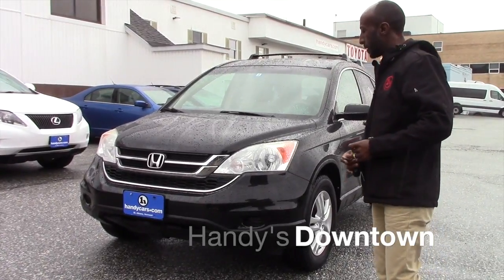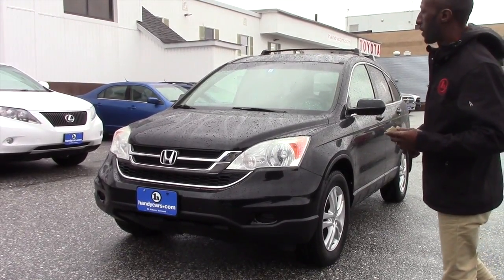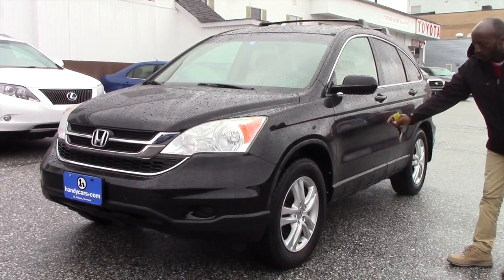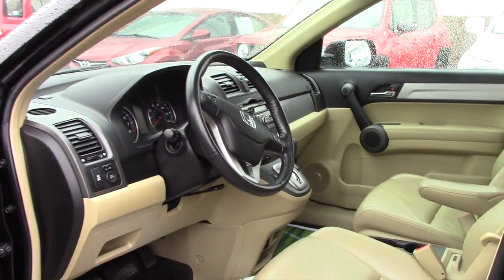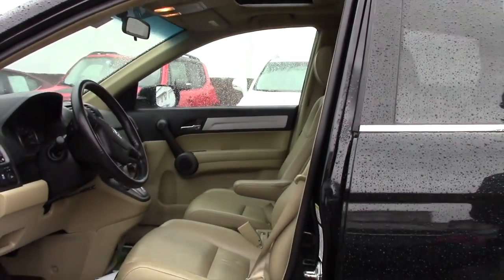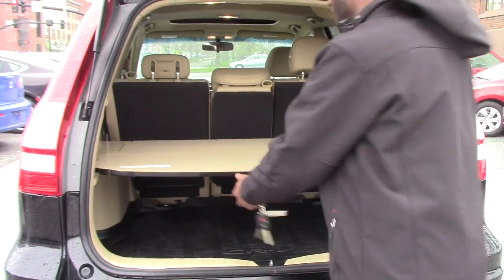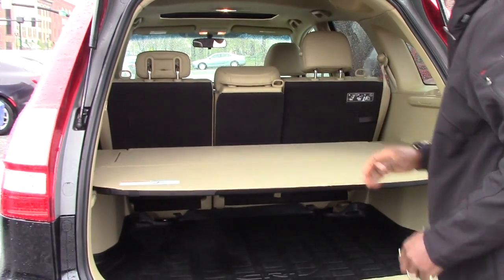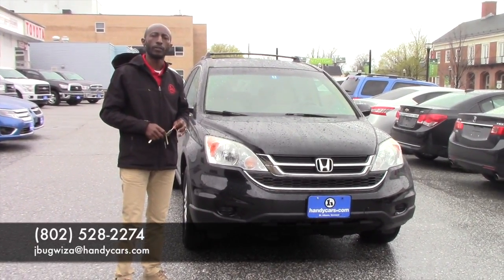Honda CRV for Lucie from Jean Marie